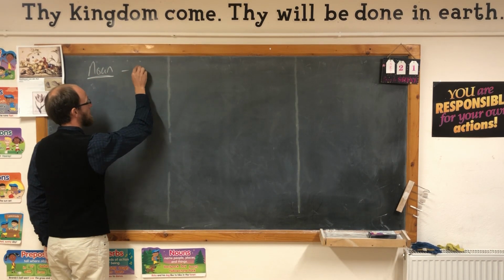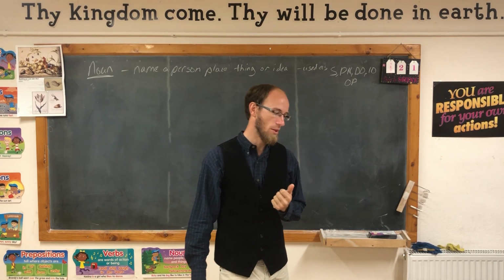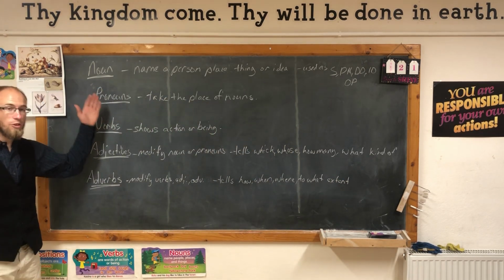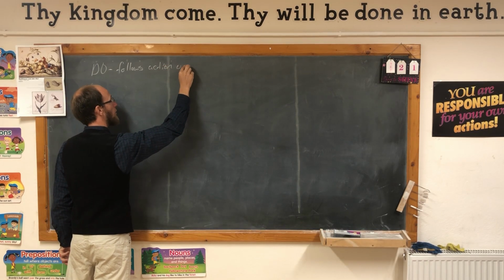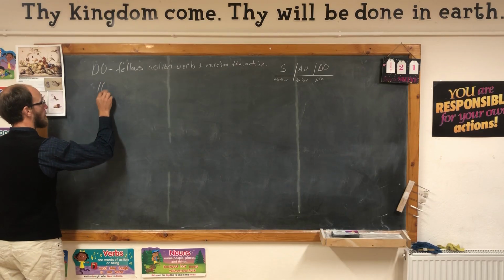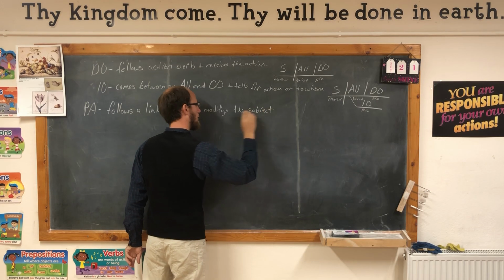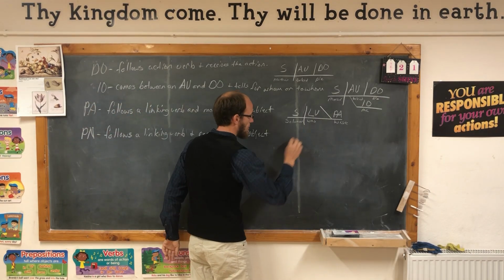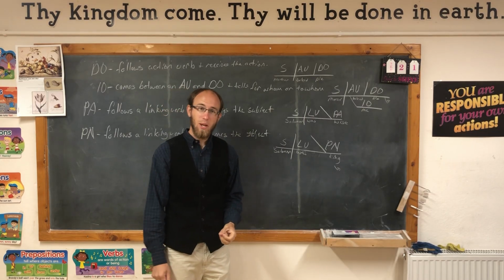Sentence Diagramming Made Simple - Basic complements.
This video explains basic parts of speech and how they function in sentence diagrams. It teaches the basic of diagraming simple sentence complements.
Would you like to see more of this content? Leave me a comment or suggestion!